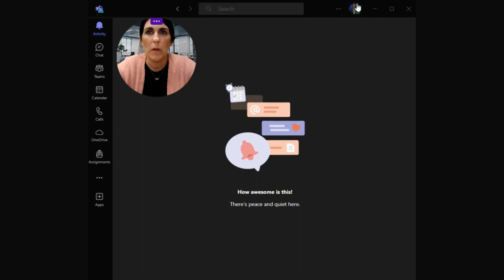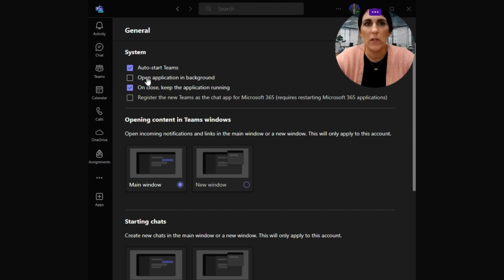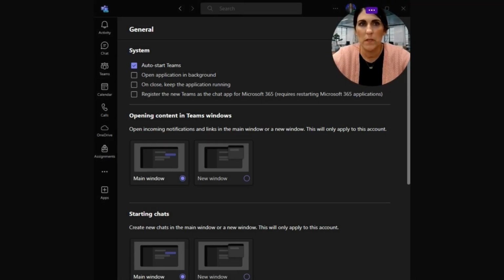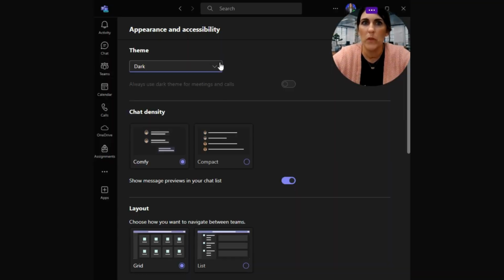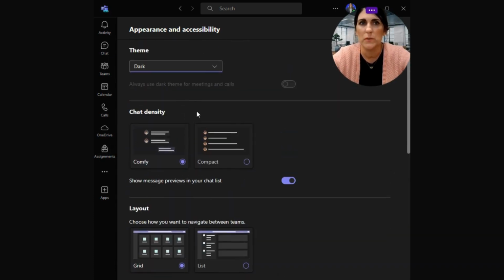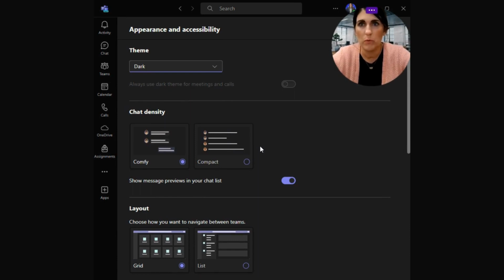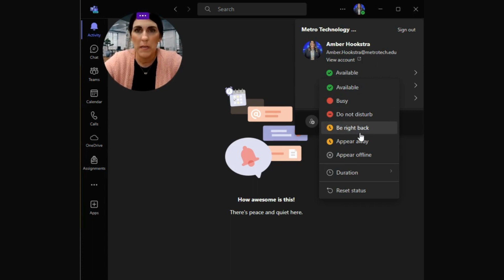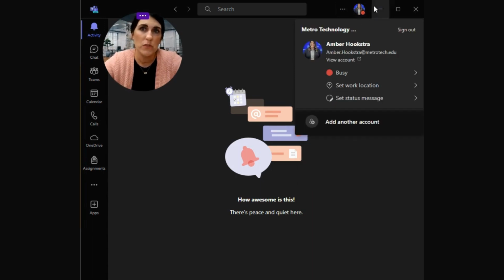Tech Talk with Amber Episode 6: Customizing Teams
Advance your Microsoft Teams experience with this customization guide! In this video, I’ll dive into the customization options available to tailor Microsoft Teams to your unique workflow and make it work best for you! Don't miss out on changing your Microsoft Teams experience! Watch the video now and unlock the full potential of customization for a more efficient collaboration environment.